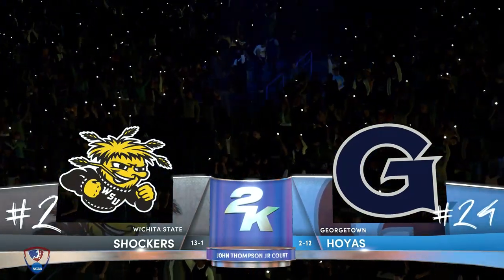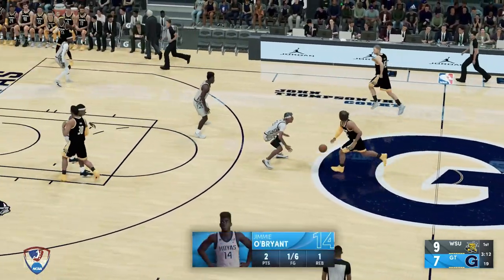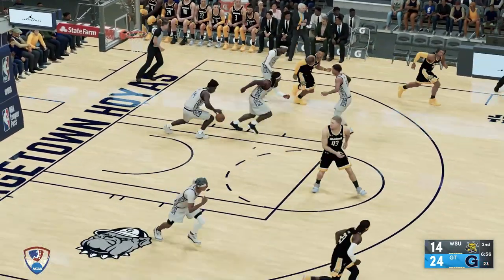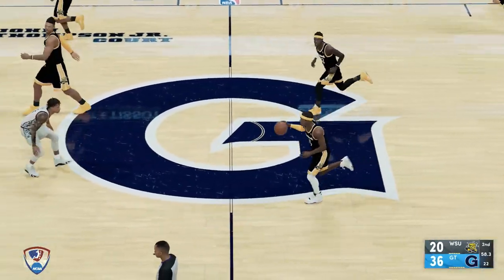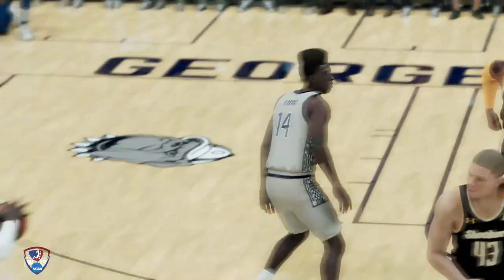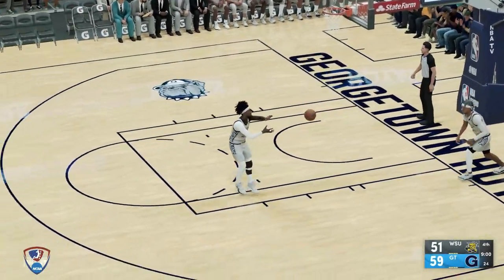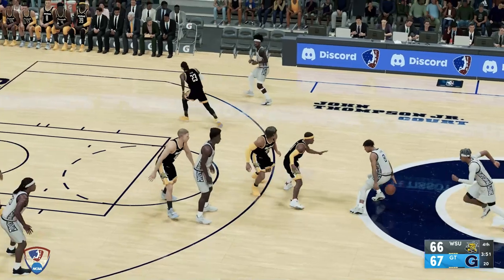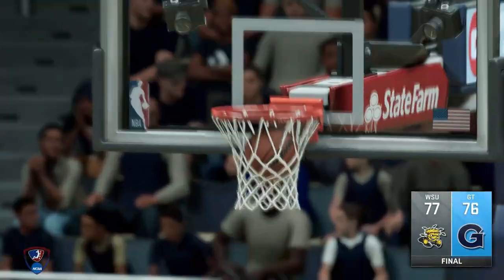SGBA Simulation Basketball NCAA Week 16 #2 Wichita State vs #24 Georgetown w/commentary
We are the SGBA.  We run a NBA2K22 simulation basketball league on next gen PS5.  In the SGBA and SGBA NCAA league we let you submit and create player so you can watch him go from NCAA and then get drafted to our pro league.  We also have user GMs that run teams in the Pro league.  They have full control of their team. We run a discord channel as well which has all the league information on it along with league talk and so much more . Check out our league website at sgbaleague.com or hit us up on our twitter account @SGBA2K if you'd like to join or want more information. Best part is...the SGBA is a FREE LEAGUE!  Come see the future of Simulation Basketball.